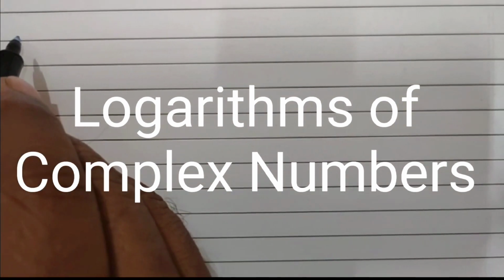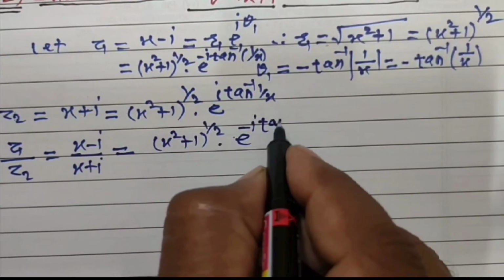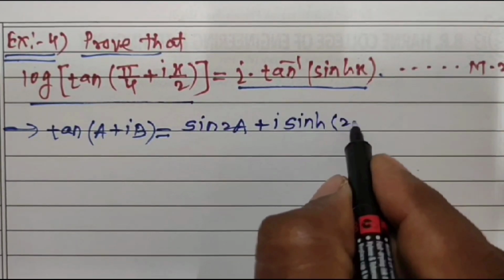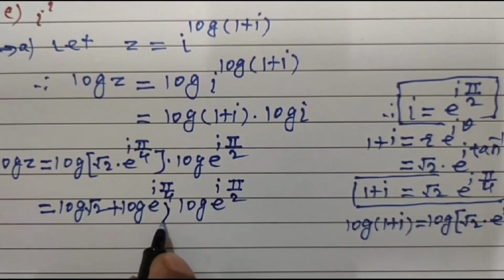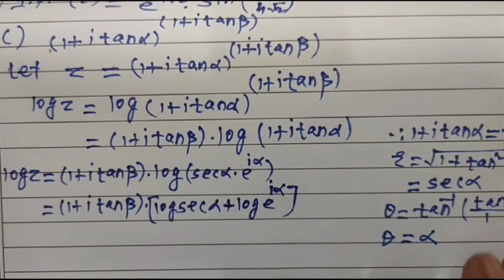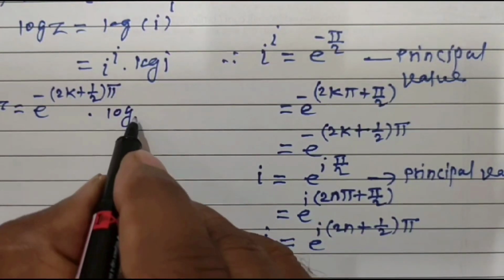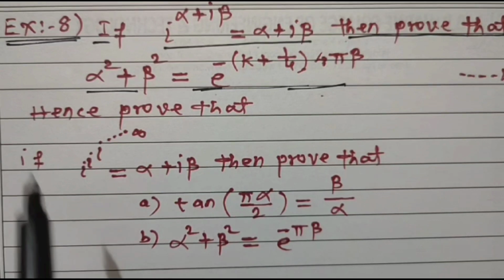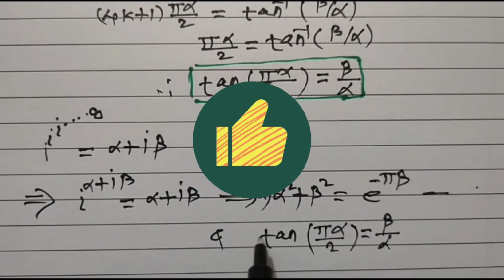Logarithms Of Complex Numbers | Log Of Complex Number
complex numbers
natural log of complex numbers logarithm of complex numbers
Log of complex numbers complex numbers problems
how to find logarithm of complex numbers
complex numbers engineering mathematics
complex numbers class 11complex numbers
iit jee adding and subtracting complex numbers
complex numbers jee mains
complex numbers one shotcomplex numbers
class 12 complex numbers
jee advanced class 11 complex numbers
log of complex number
logarithm of complex number
logarithms of complex numbers
how to find log of complex number
how to find logarithms of complex numbers
logarithmic form of complex numbers and problems with solutions
complex number
hyperbolic functions

In this video lecture, Dr Rajkumar Sukne tried to complete theory and problems with solutions in one shot.